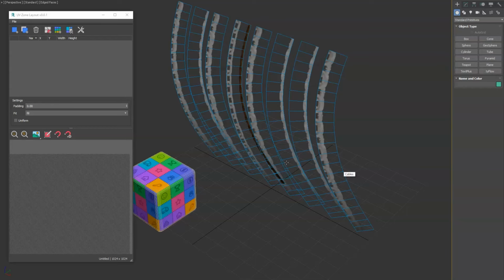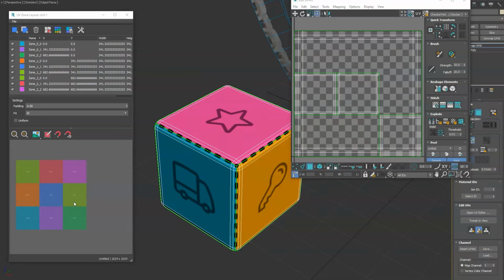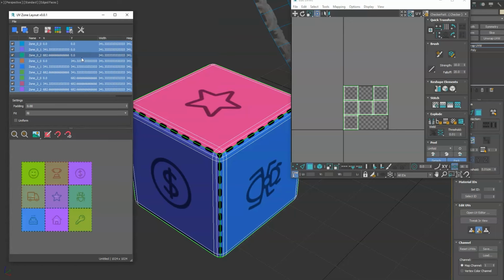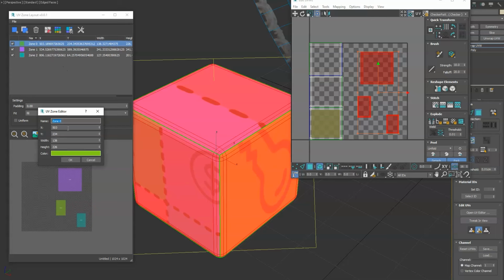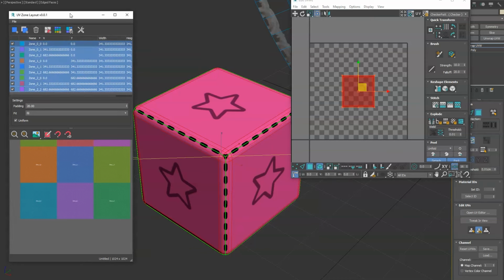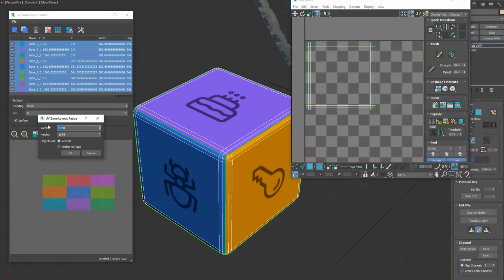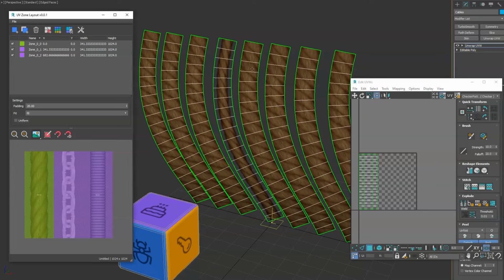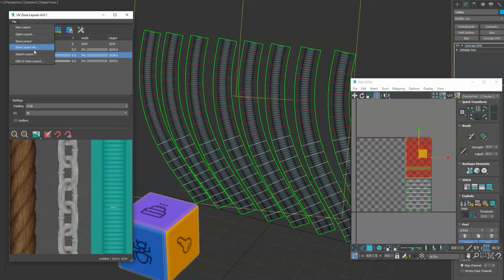UV Zone Layout - 3ds Max Plugin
UV Zone Layout-  is a collection of tools that allow you to manipulate UV shells very quickly and easily in 3ds Max. This toolset is designed to be used with reusable textures like tiling textures, trim-sheets and texture atlases. It allows users to quickly resize and remap uv shells to designated uv zones.